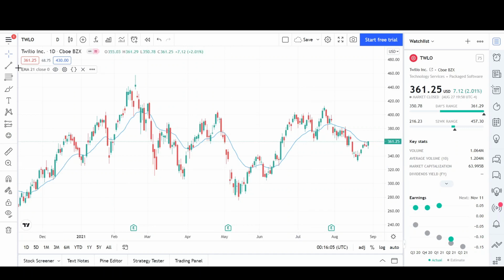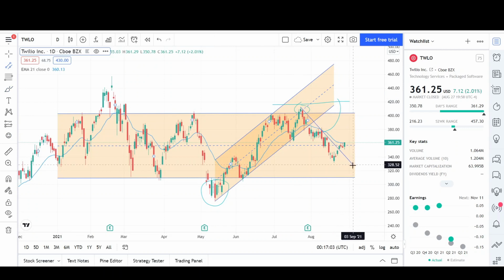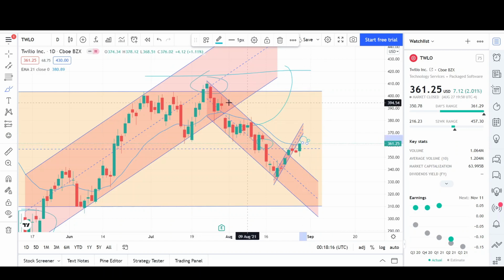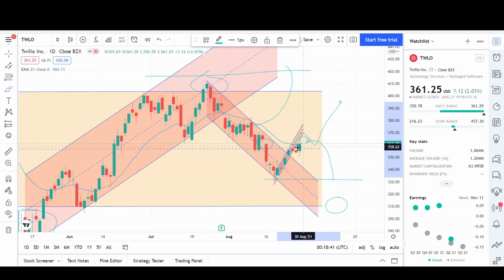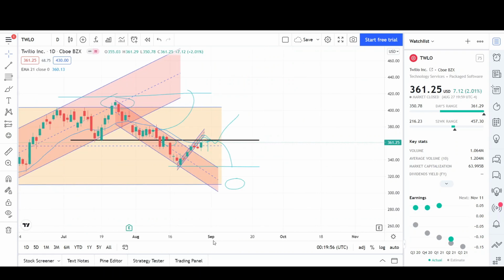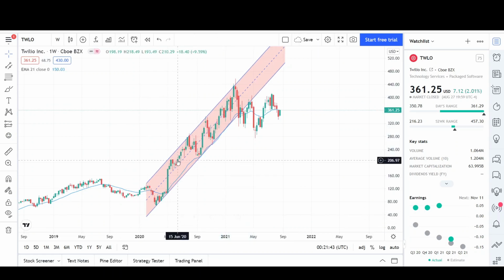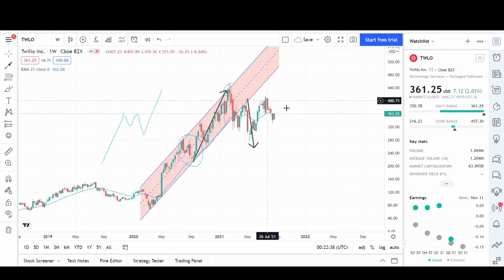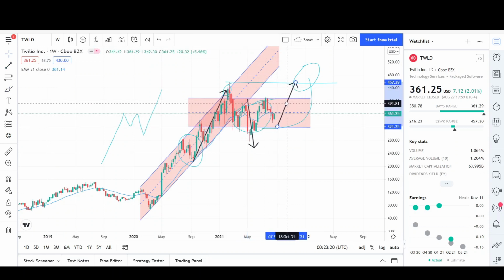Twilio Stock (TWLO) Price Prediction. Should You Pick Up Some Shares?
NEW SERVICE:
If you would like a specific chart analysis done, please leave a donation below via PayPal This is not required since I may get to it eventually (I am getting a lot of requests) but only if you want a chart guaranteed to be done. I will do the same video format as my other videos and post it to YouTube.
Please leave your requested stock, or cryptocurrency, name and ticker symbol in the comment section (in PayPal) when submitting.
Also, please post a comment, under the video, stating you left a donation for faster replies.

Hello YouTube,

This is my 65th video on the channel. I will be doing a Technical Analysis breakdown on Twilio.

-Vee Trades